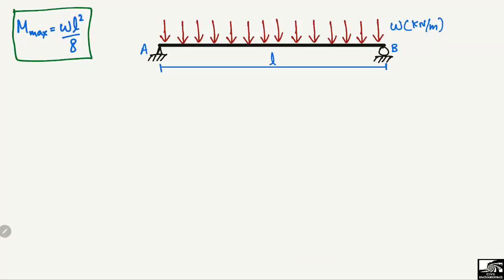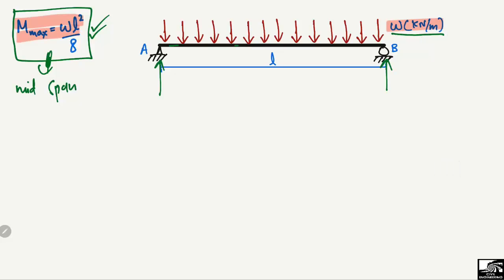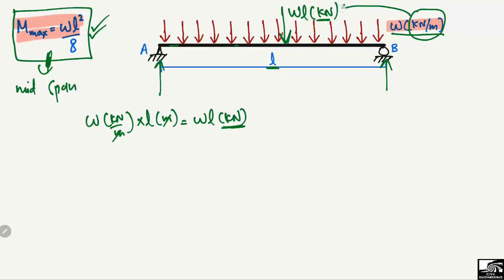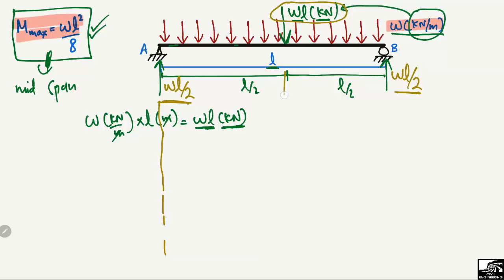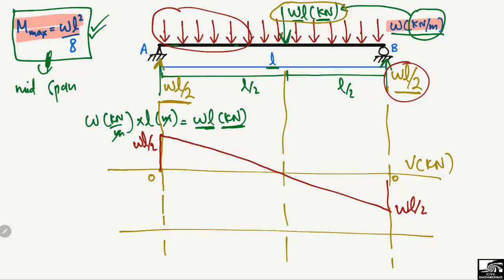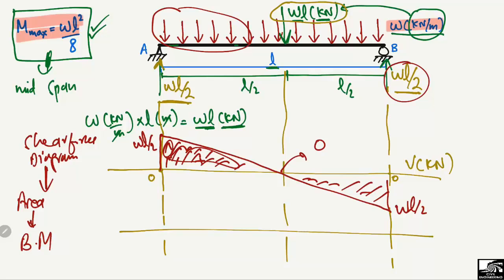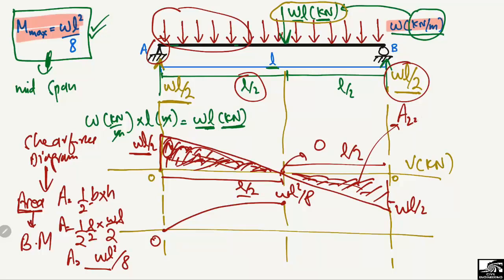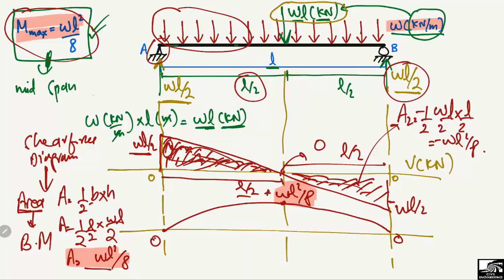To Proof Maximum Bending Moment Equation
This video shows proof of the maximum bending moment at the mid-span of the simply supported beam.

Maximum moment
Bending moment diagram
Bending moment
Simply supported beam
Beam analysis